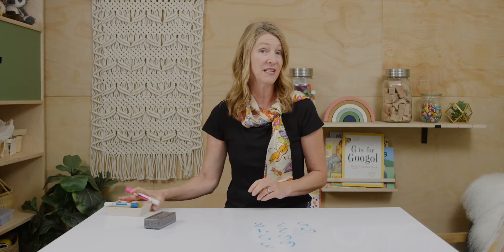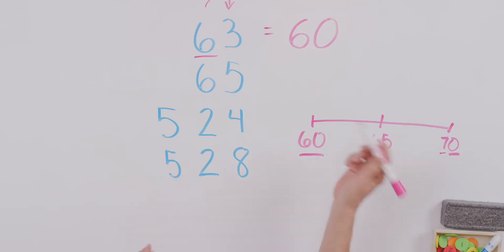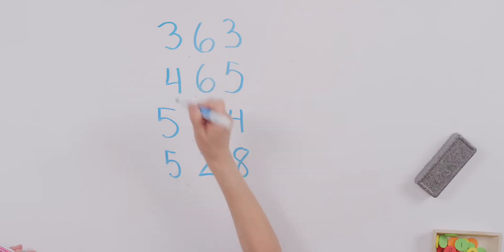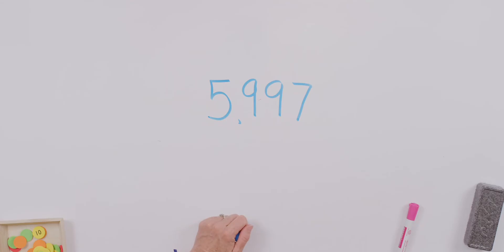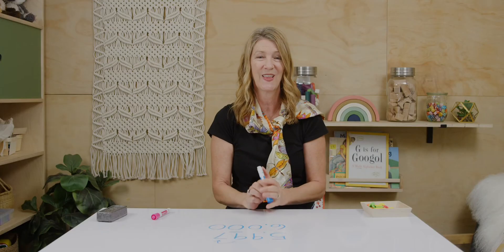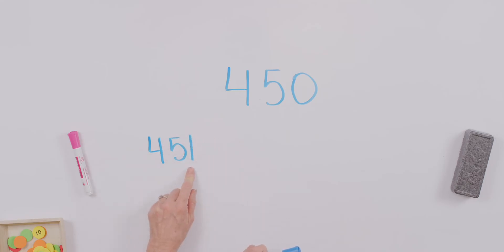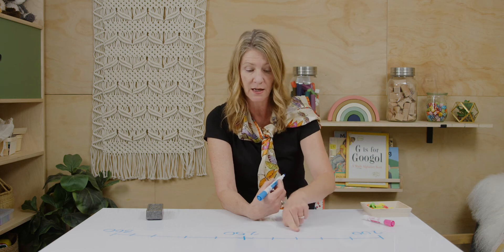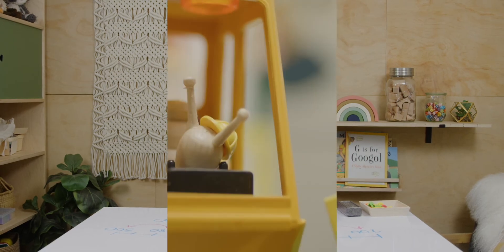Round to the Nearest Ten (Level 3 Singapore Math - Unit 1, Chapter 3, Lesson 1)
You will also need to gather the following materials:
–Number Lines